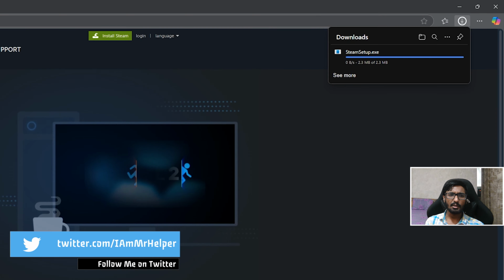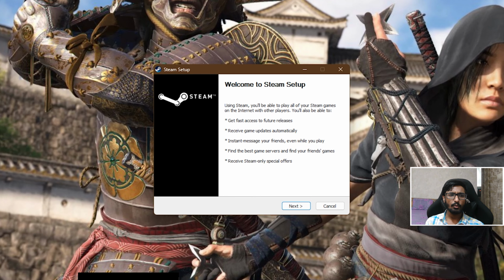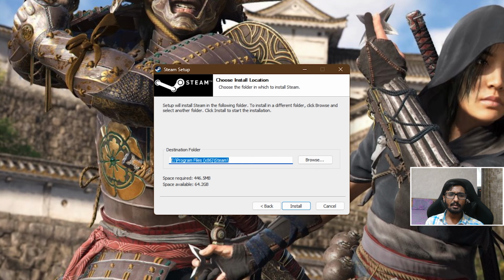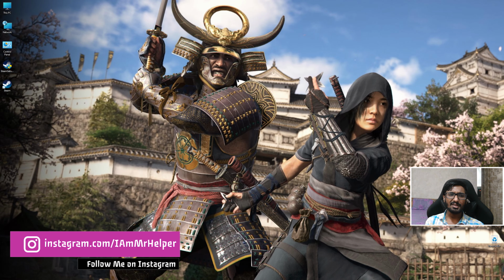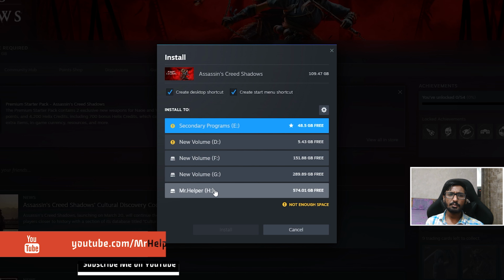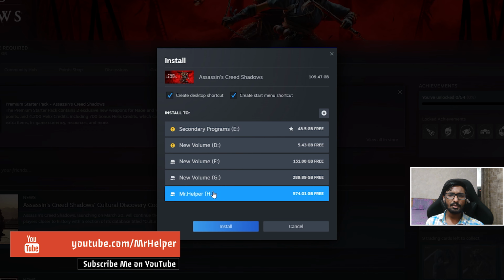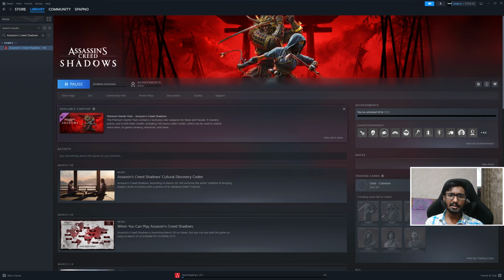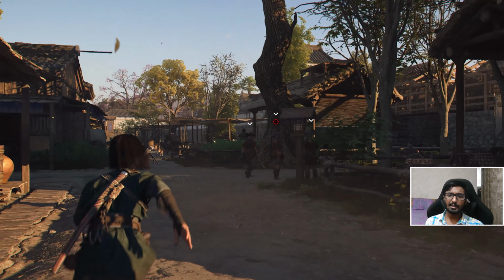How to Download & Install Assassin's Creed Shadows on Steam (Fast Tutorial)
In this video, I’ll show you exactly how to get Assassin's Creed Shadows running on your PC via Steam in just 4 simple steps. No fluff, just the facts!

Steps covered in this video:
Downloading the official Steam setup.
Installing the Steam client on your PC.
Finding the game in your Library and starting the download.
Clicking PLAY and starting your journey in Feudal Japan!

This video will guide you step-by-step, no confusing technical terms, just simple instructions.

⭐ In This Tutorial
➡️ Software Used:- Microsoft Edge, Steam, Assassin's Creed Shadows